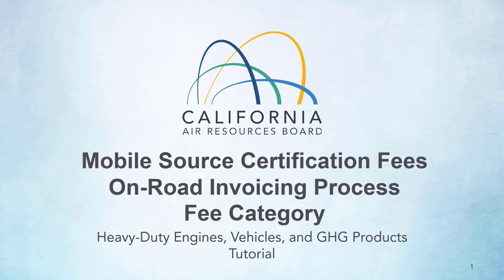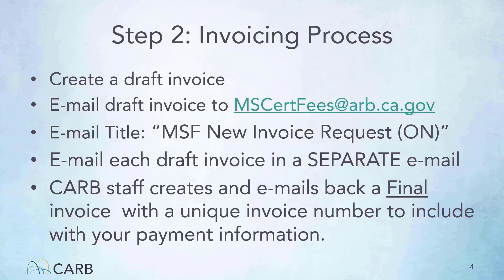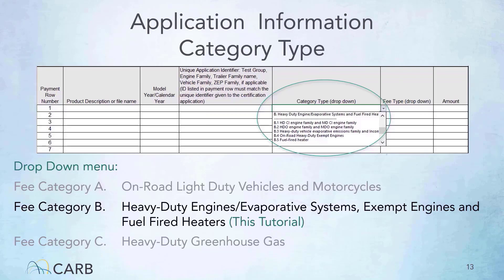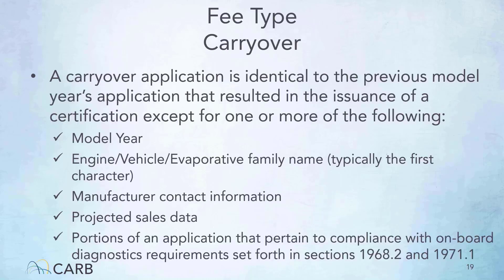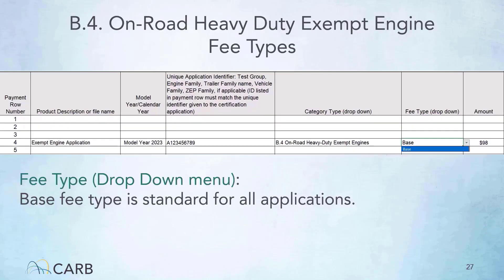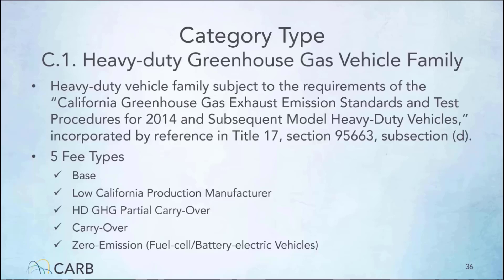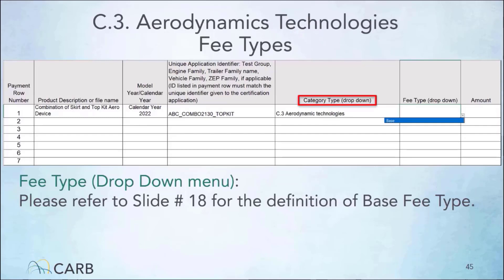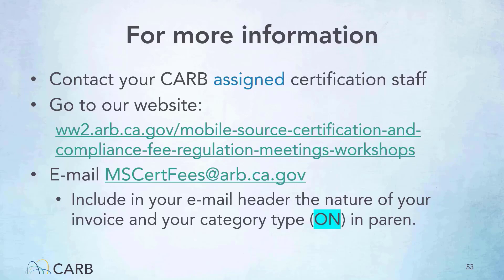Mobile Source Certification Fees On-Road Invoicing Process Heavy-Duty Engines & GHG Products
In 2018 and 2019, the legislature provided with new authority to assess fees for certification and compliance activities for  non-on-road products, such as lawnmowers, off-road equipment and evaporative components.  Also, the legislature lifted the cap from the existing fee structure assessed on on-road cars, trucks and motorcycles. Starting in 2019, CARB staff worked with the affected manufacturers to create a fee structure which was adopted by our Board in April 2021. The new fee structure requires an upfront fee at the time of product application. There are 35 different categories, organized into 6 different groups. This tutorial focuses on the On-Road Heavy-Duty Vehicles/Engines and GHG Products group.

The regulation was approved by the Office of Administrative Law on January 18th of this year and will go into effect on April 1st.  All applications received on April 1st and later will required the correct upfront fee prior to CARB staff evaluating the product application.